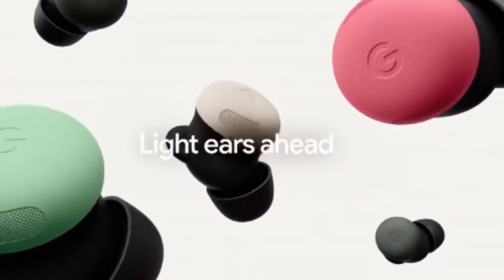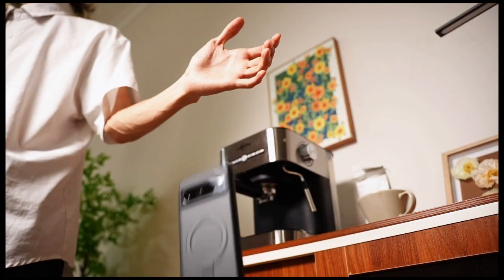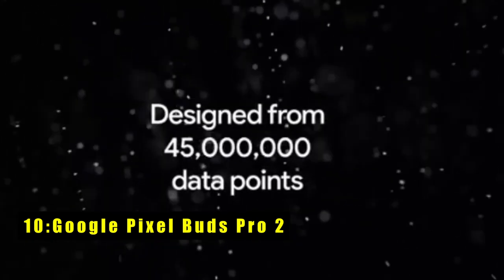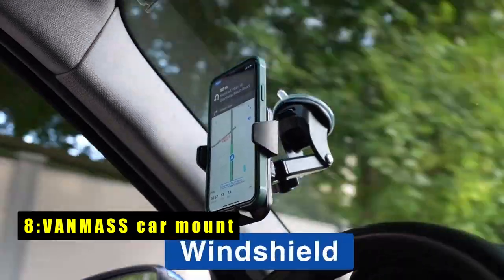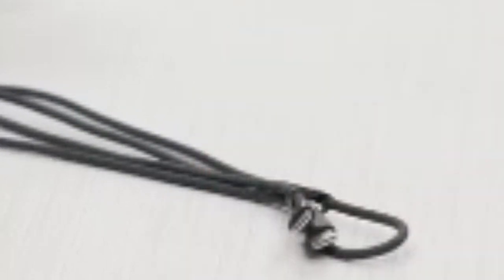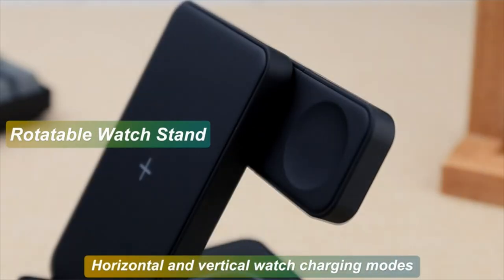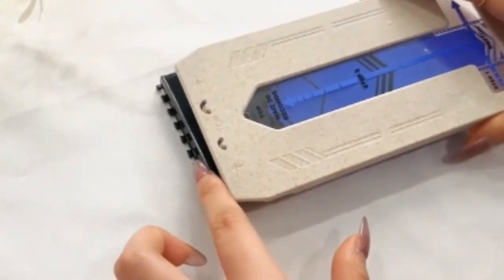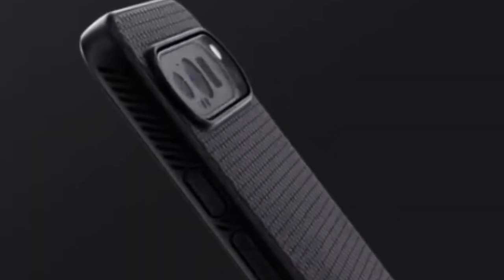13+ Best Google Pixel 9 Pro XL Accessories!🔥🔥 Cases/Protectors / Chargers/ Buds etc✅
Welcome beautiful people, Let's talk about the best google pixel 9 pro xl accessories! I have made a list of the best google pixel 9 pro xl accessories which will help you decide which one to choose.

Quick Links:✔
   introduction 0:00

I have prepared this video guide for the best google pixel 9 pro xl accessories to give you the ins and outs to help you make the right choice. So let's get started.
The Google Pixel 9 Pro XL is a powerful device, but to maximize its potential, you need the right accessories..From screen protectors and cases to charging solutions and audio enhancements, this video explores top-tier options to elevate your user experience.
The Spigen Rugged Armor case offers robust protection for your Pixel 9 Pro XL without compromising style.
The Google Pixel Buds Pro 2 are the perfect audio companion for your Pixel 9 Pro XL. With their comfortable fit, powerful sound, and advanced features like Active Noise Cancellation and Conversation DetectionThe Google Pixel Watch 3 is a game-changer for fitness enthusiasts. Its advanced running features, including custom workouts and real-time guidance, make it an indispensable tool for athletes.

AllCasesHere is a participant in the Amazon Services LLC and other affiliate Associates Program, an affiliate advertising program designed to provide a means for sites to earn advertising fees by advertising and linking to Amazon and other platforms. As an Associate, I earn from qualifying purchases.